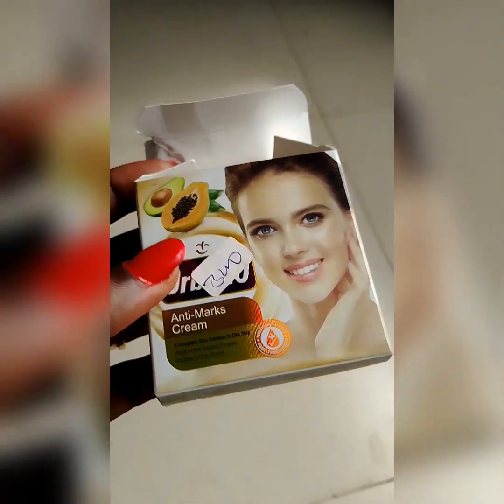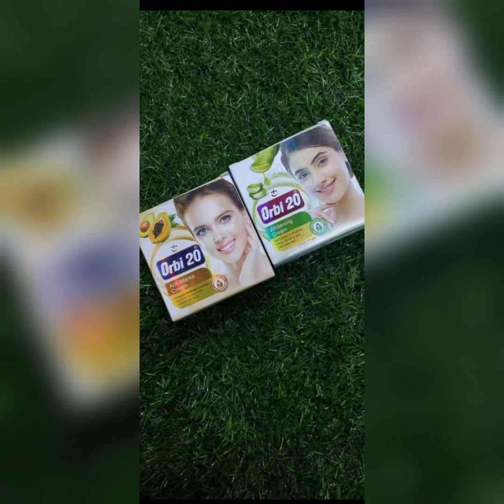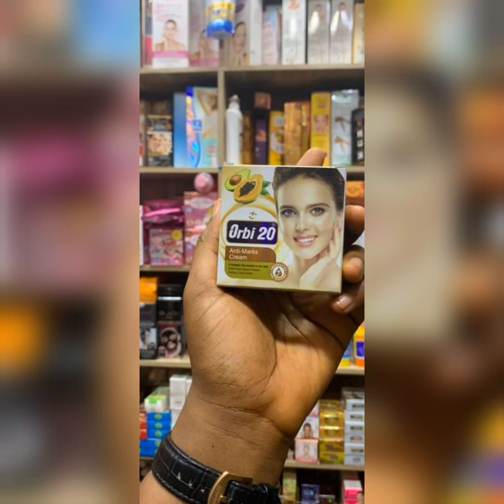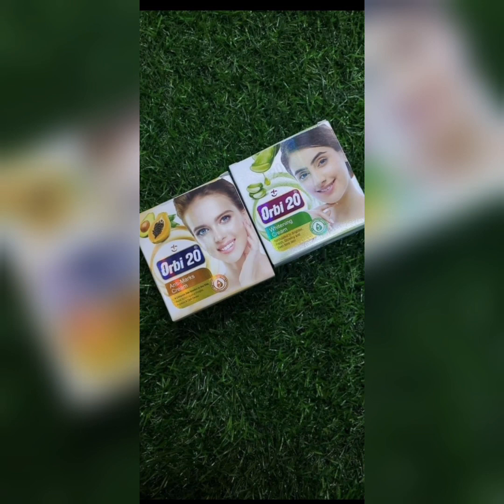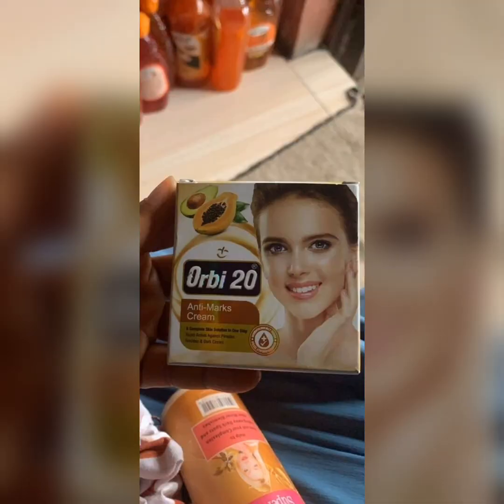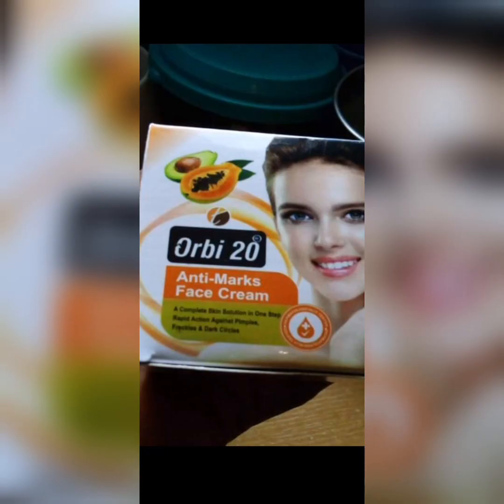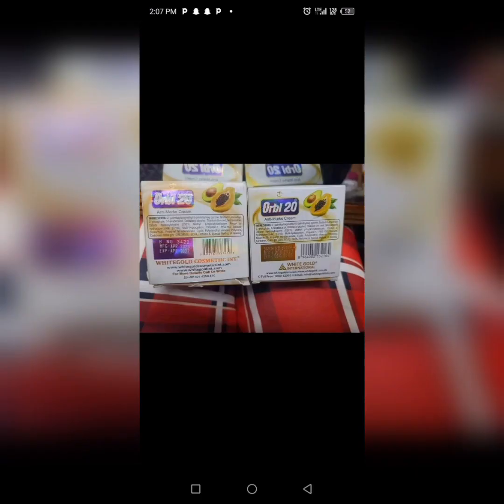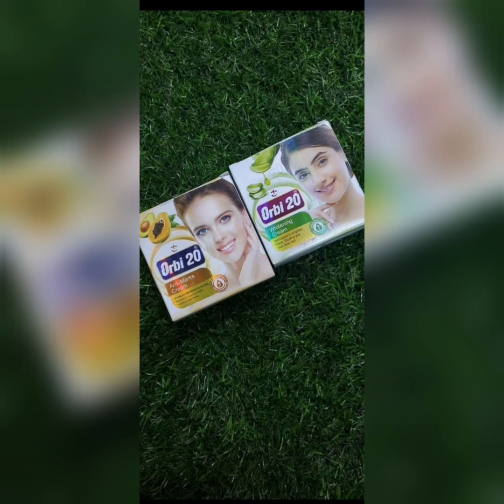How to Know Original Orbi 20 face cream. Why it is worth it!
Orbi 20 face cream is an affordable and highly effective face cream.
It comes in Papaya Antimarks fade cream for removal of spots, sunburn and acnemarks and the whitening face cream
How do you know the superior/ original cream and the one best suitable for your skin?